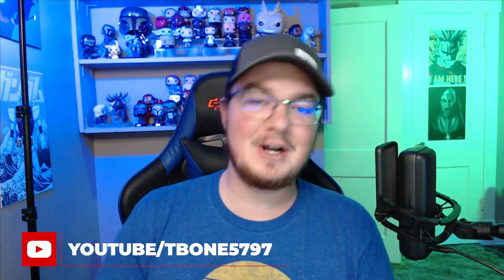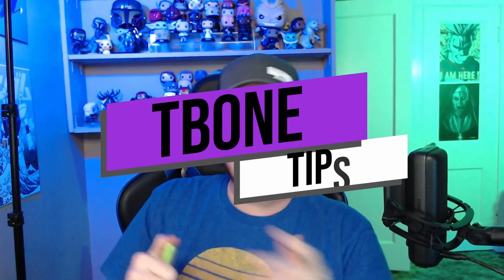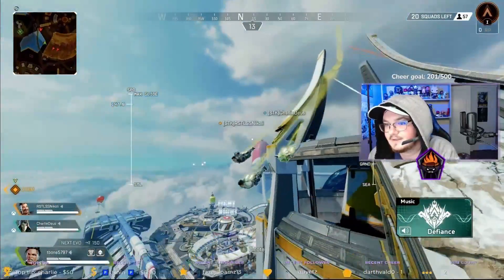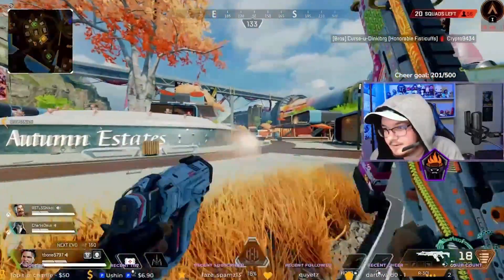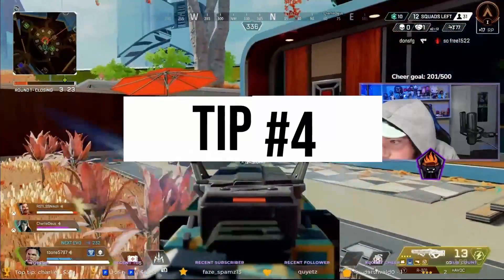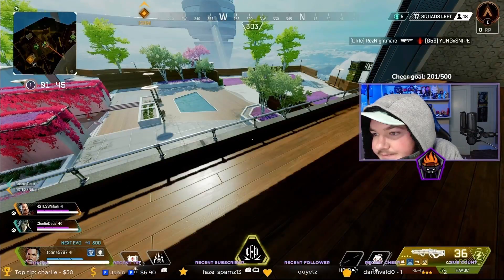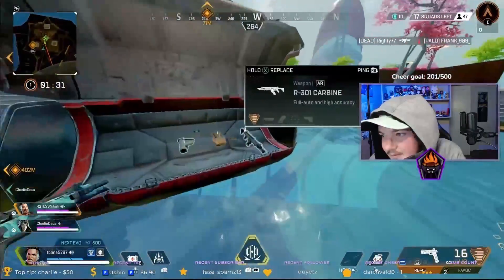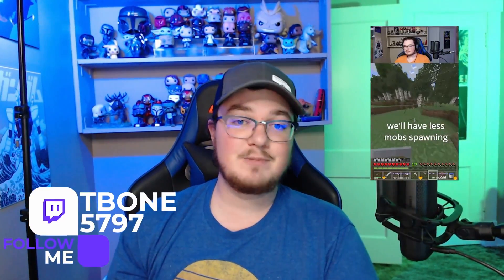How to Get Out of Bronze | Apex Legends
Here are my tips for how to get out of Bronze in Apex Legends. Hopefully this helps!